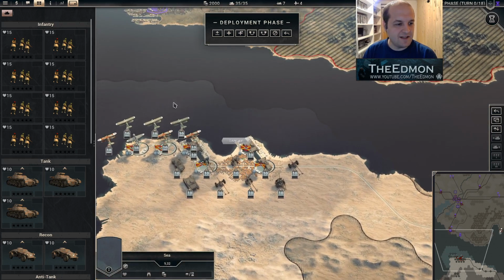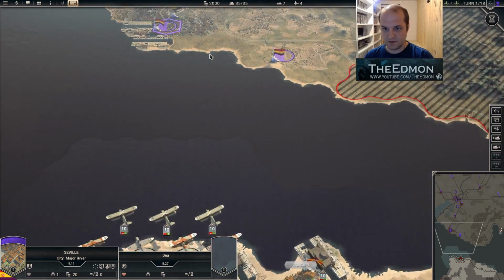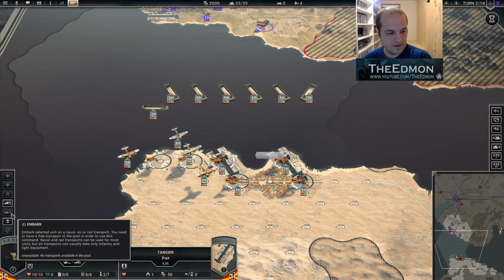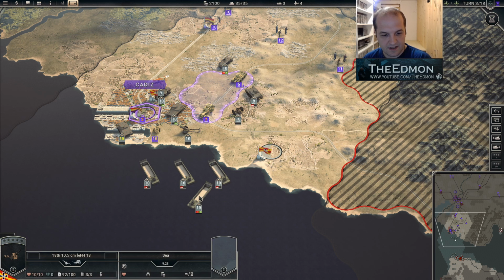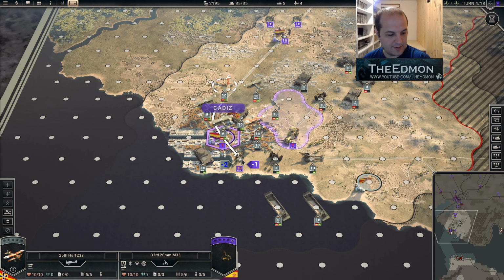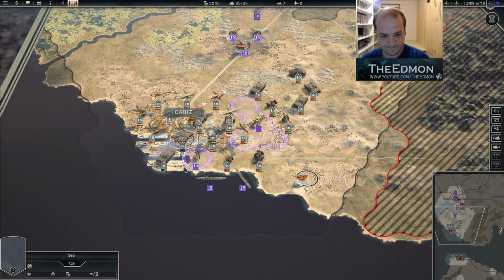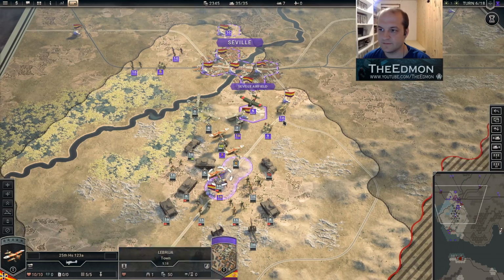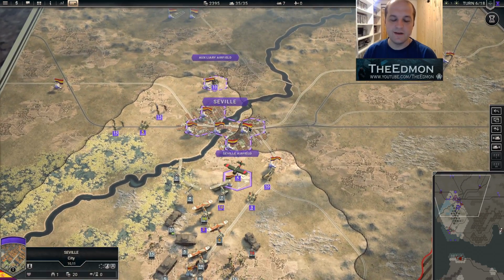Panzer Corps 2: Spanish Civil War DLC - World First Impressions